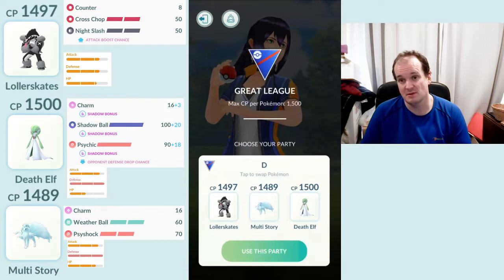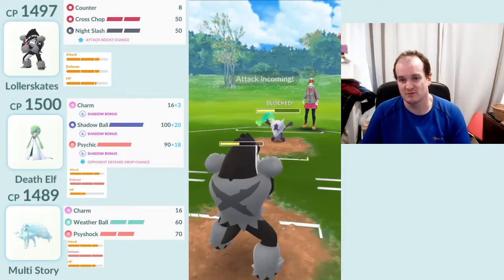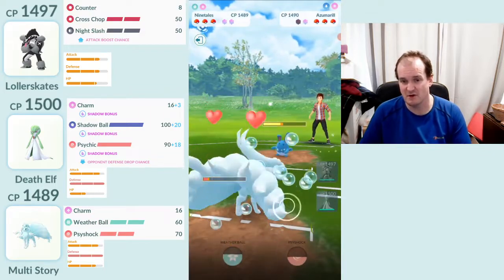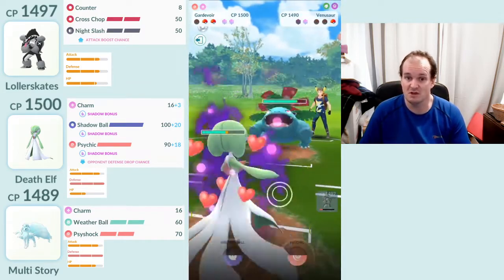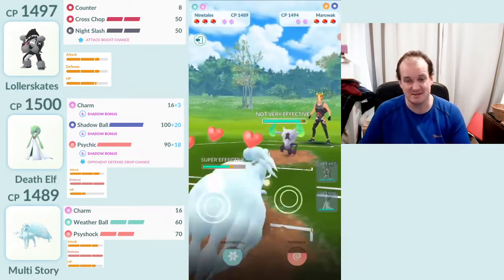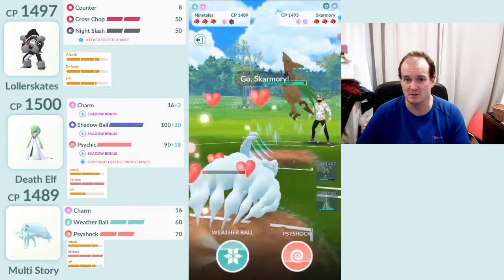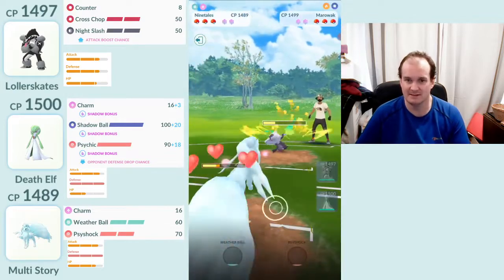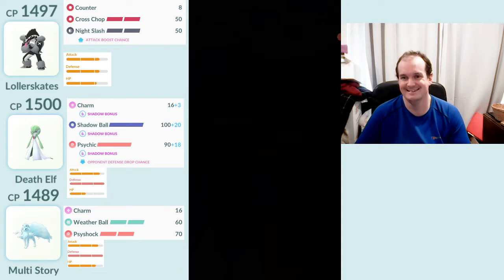Pokemon Go Battle League: Cheesy Charm team: Obstagoon, Charm Ninetales, Shadow Gardevoir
Go Battle League; Season 6, part 2.

- Obstagoon lead
- Charm ninetales bait swap
- Shadow Gardevoir swap.

Please don't hate me. This was for science! Promise.

OK, so similar in concept to the classic 'Basti; double razor leafer' - you just re-orient a little, because core threats to charmers are a little different.

Obstagoon in the lead is there because it's spammy with good coverage, and in particular wrecks the steel threats. That's why it has cross chop instead of gunk shot - because I don't normally want to 'waste' it going head to head with Azu anyway.